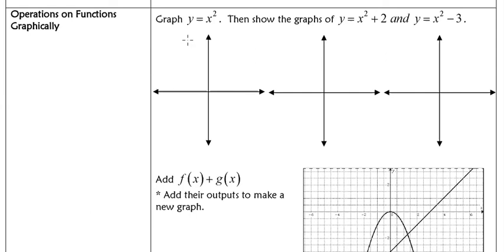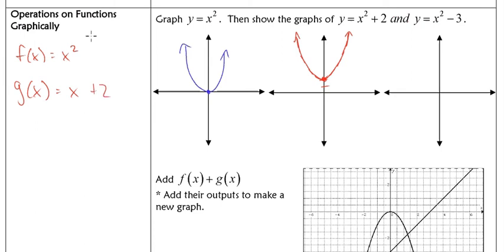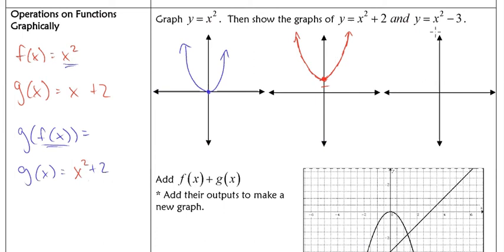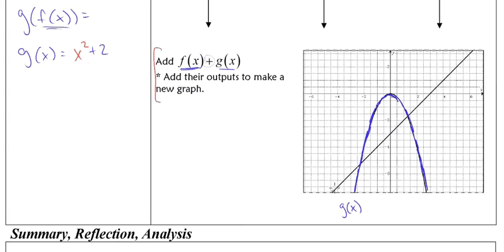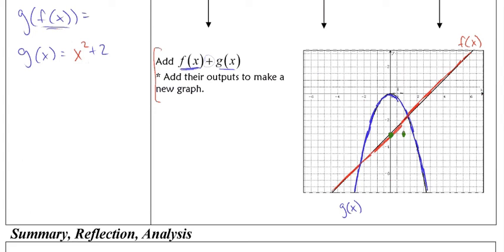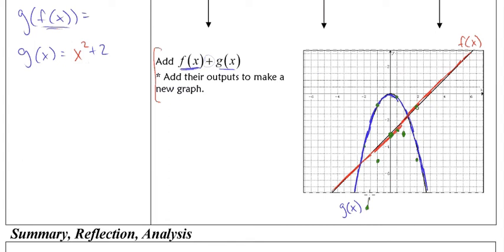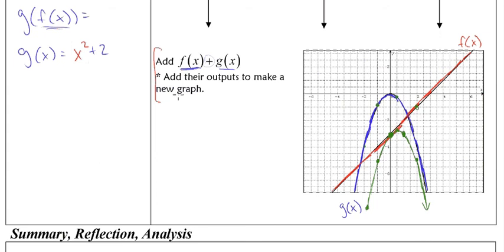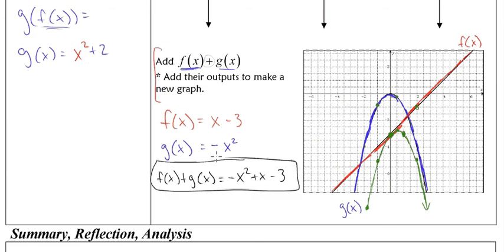4 2, part 5